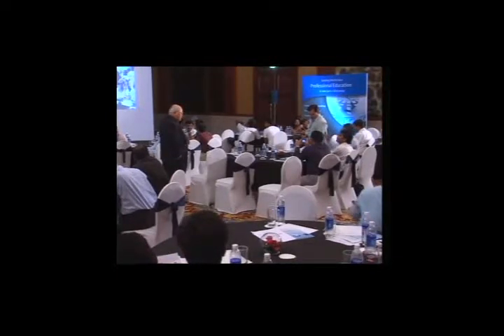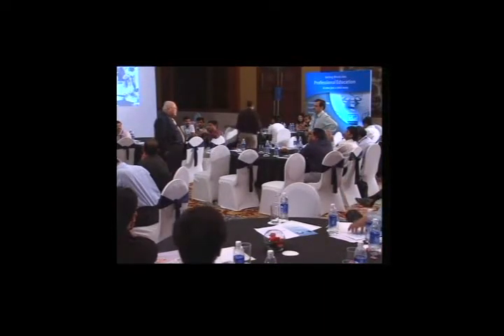GlobalCompliancePanel Seminar on 9th, 10th and 11th May, 2011 by Dr. Steven Kuwahara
Guidance on FDA Regulatory Requirements for Indian Pharmaceutical Industry by Dr. Steven S Kuwahara